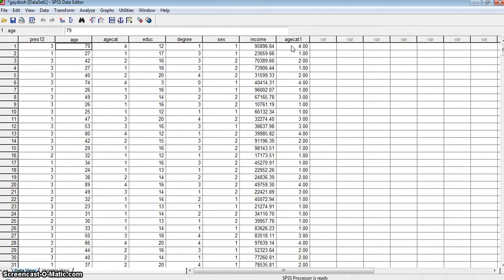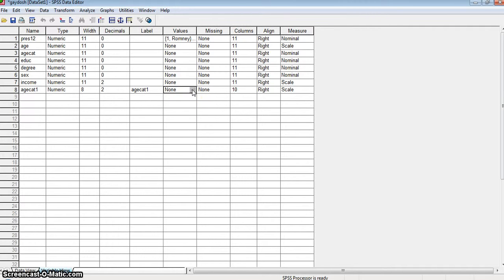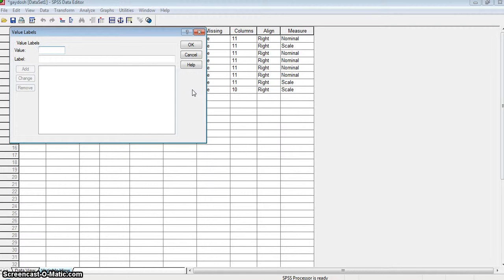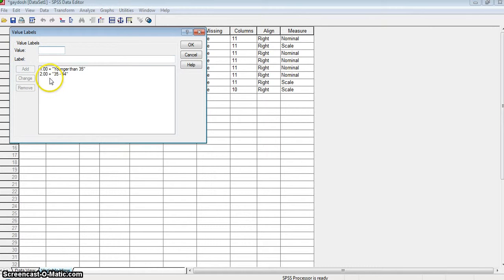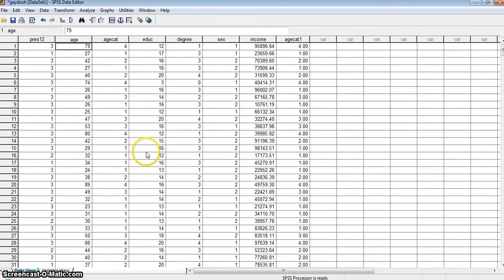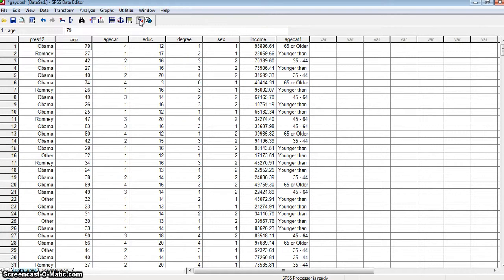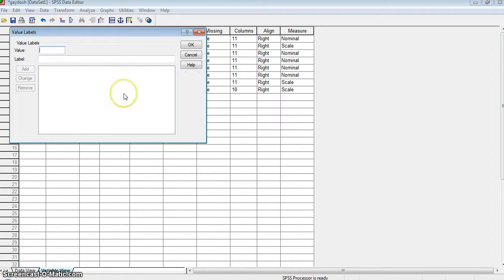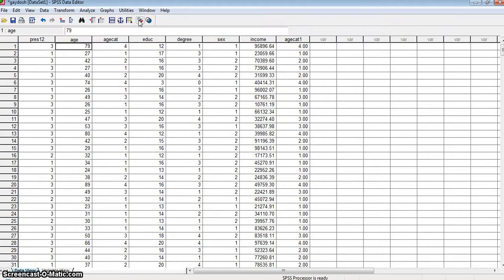SPSS Value Labels